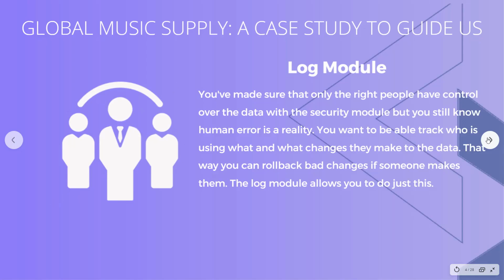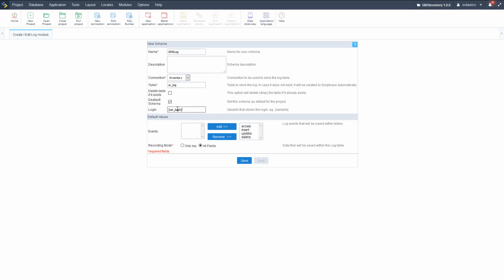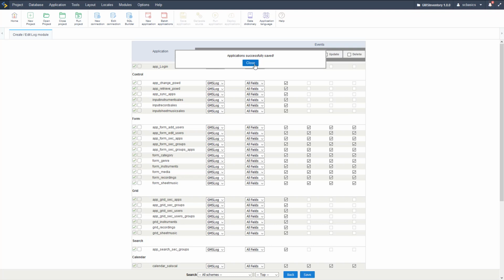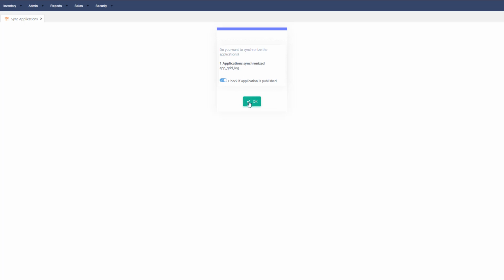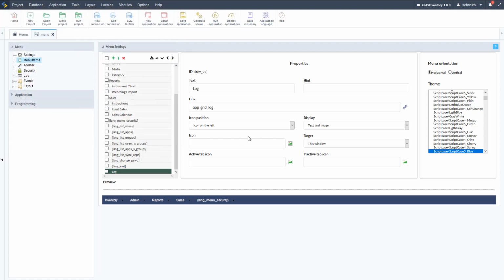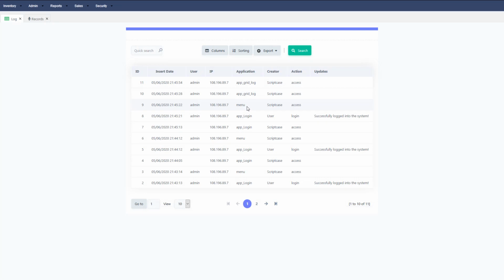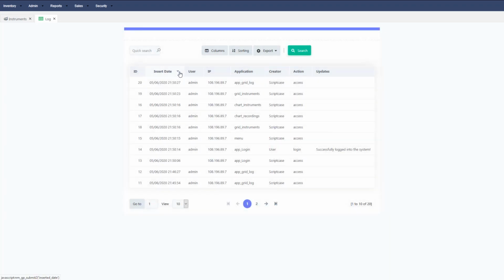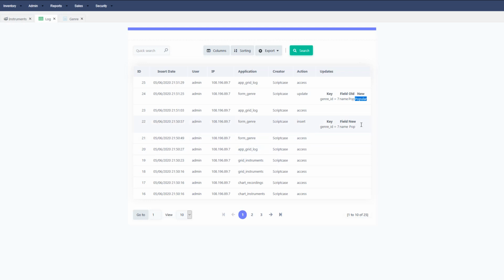Scriptcase Security - Intro to the Log Module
Using the log module, you can create multiple log schema, each project application can be linked to a different log schema, which will be configured individually. Each project can have one or more log schemes applied to its applications.

Simply powerful.
1. Painless installation, install Scriptcase and start creating projects in a jiffy
2. Wherever, whenever, develop and deploy in your localhost/cloud or vise-versa
3. Out the cage, Scriptcase and its projects are compatible with the main databases, operative systems, browsers and hosting providers
4. Easy as ABC, Scriptcase is low code platform and turn web development uncomplicated and intuitive than ever.
5. Always Fresh, frequently upgrades are released including stunning features and components, so get ready take your projects to the next level
6. A Universe of possibilities, use the most impressive APIs and boost your sistem in a few steps you will be able to integrate Whatsapp, Mailing, SMS, Social Network authentication, recaptcha and more
7.Feel it, explore some SAMPLES and discover the main FEATURES
8. More than complete, an agile fast workspace is wating you or your tean including a DBA with diagrams, DB converter from spreadsheets, great code editor, system templates, and more.
9. Fast growing community from all over the world including large companies.